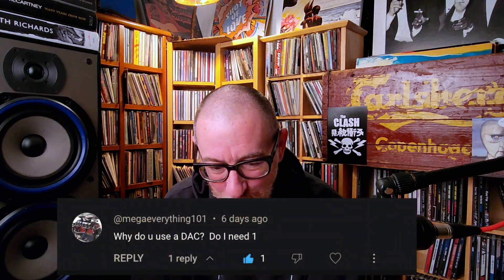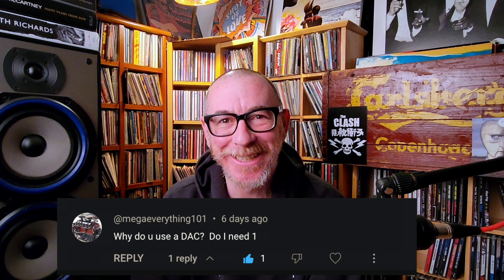What is a DAC? Simple and Straightforward Explanation.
What is a DAC and do I need one? This is a question that comes up all the time for anyone who wants to get the best audio quality out of their CD collection.